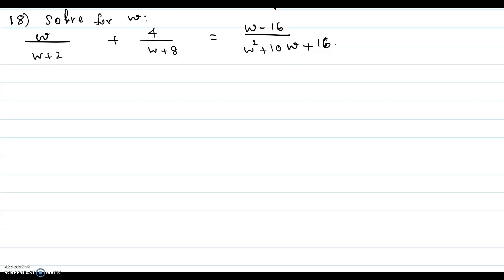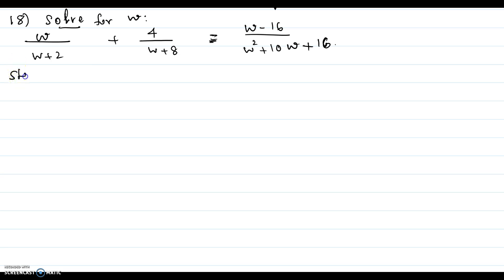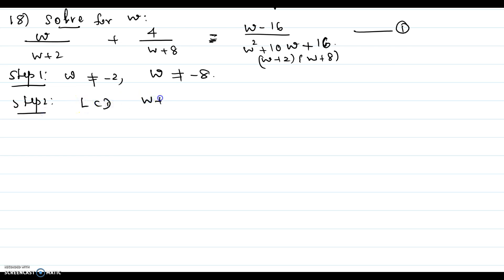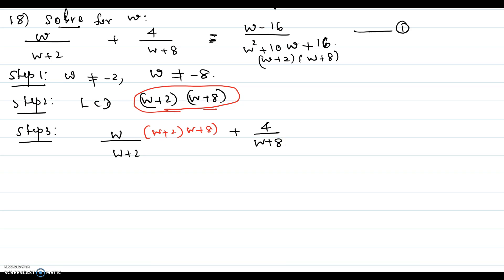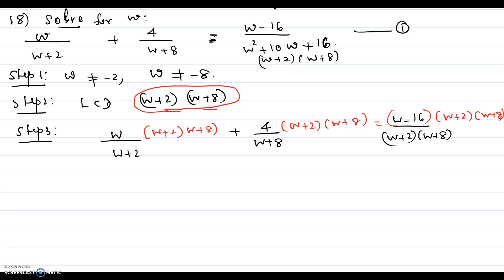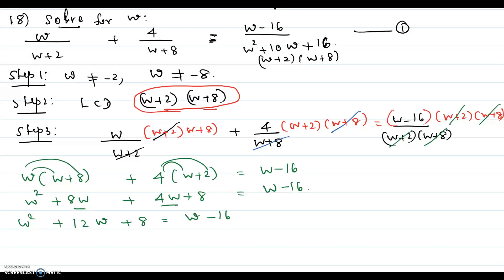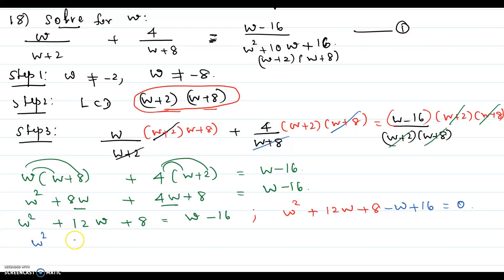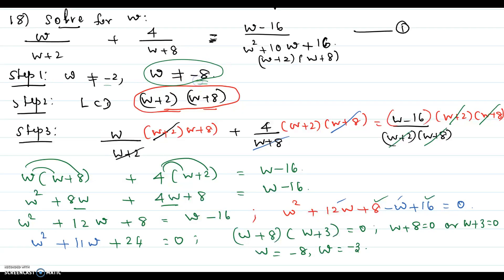Solving a rational equation that simplifies to quadratic- #18 - Practice Exam 2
18. Solving a rational equation that simplifies to quadratic: Factorable quadratic denominator  - Section 5.6
- Practice Exam 2 - Intermediate Algebra